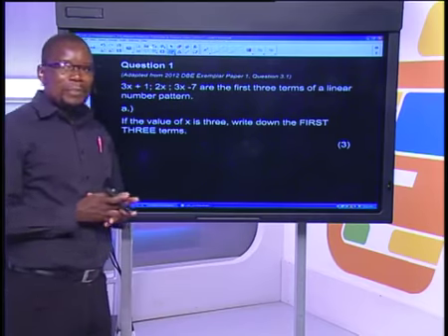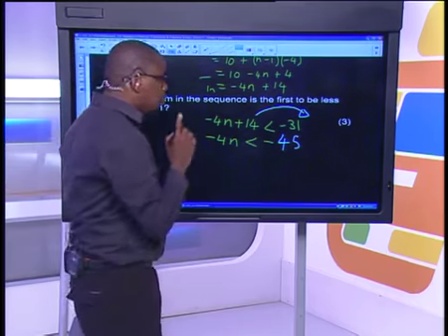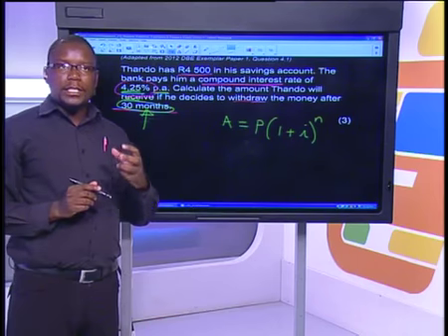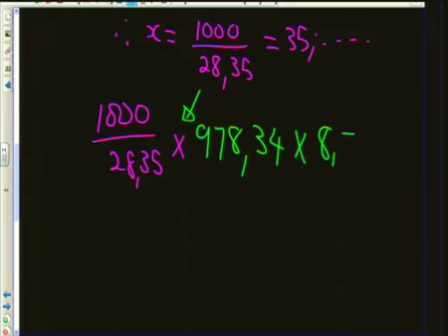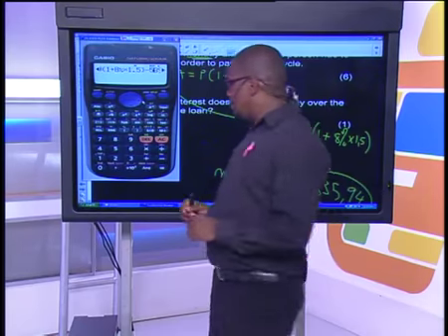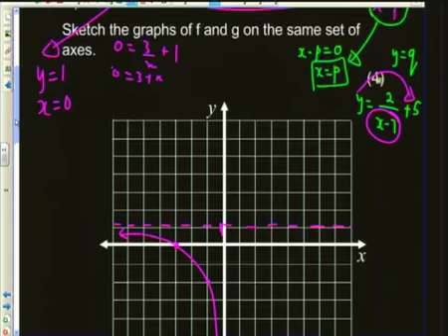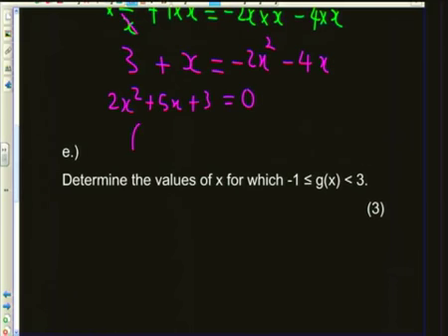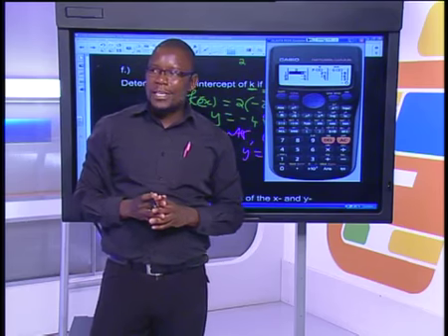Grade 11 Mathematics: Number Patterns, Functions & Finance (Live)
In this show, we learn about Number Patterns, Functions and Finance.